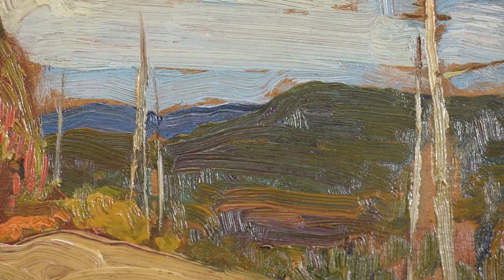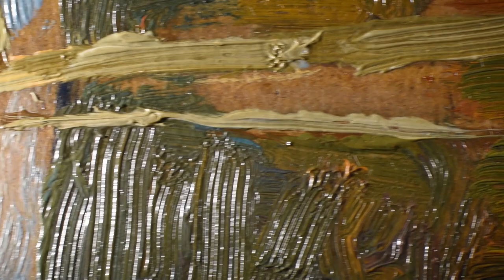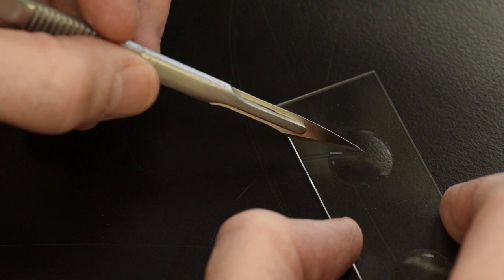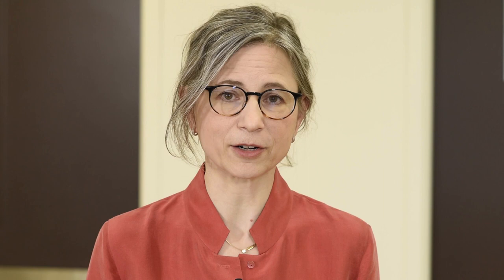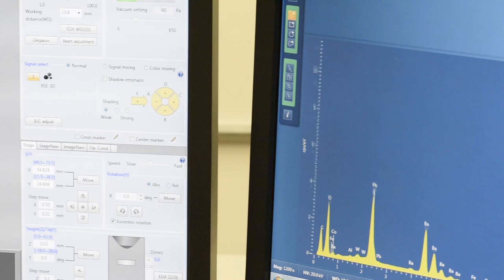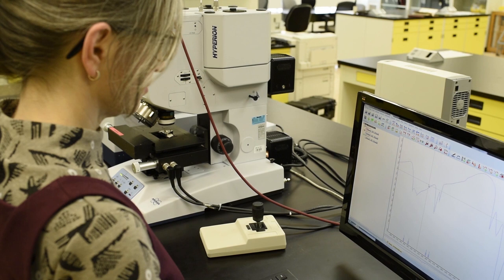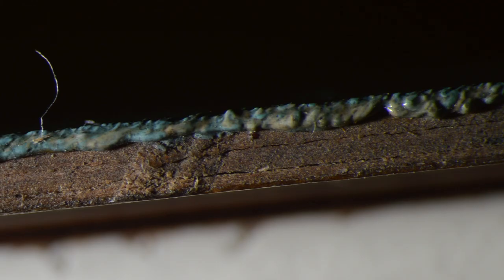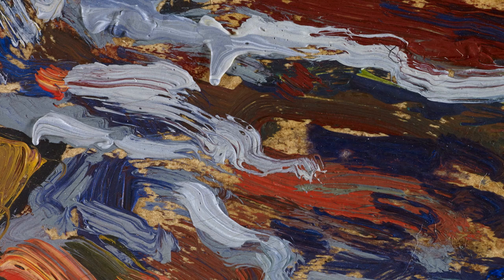The Materials and Techniques of J.E.H. MacDonald